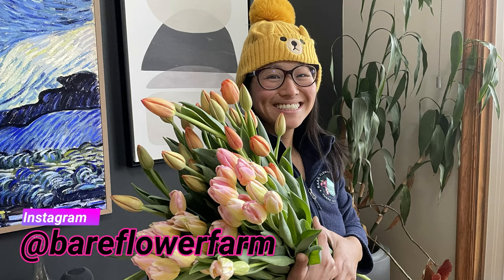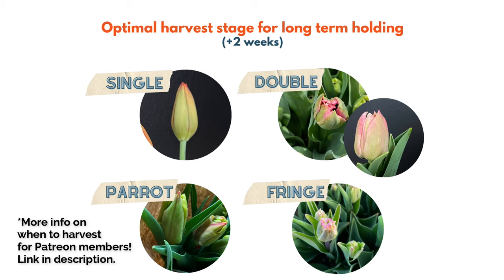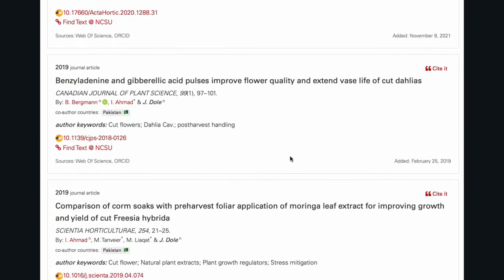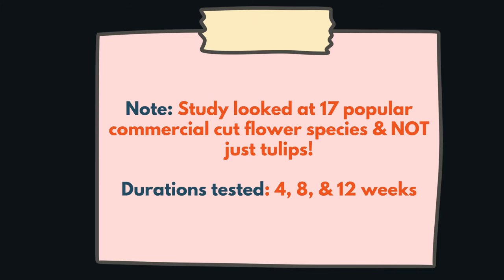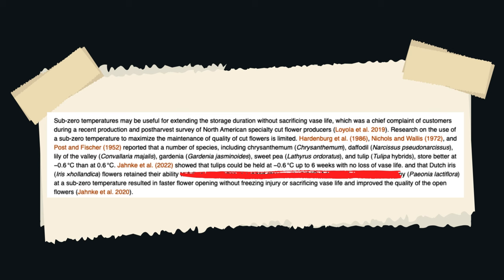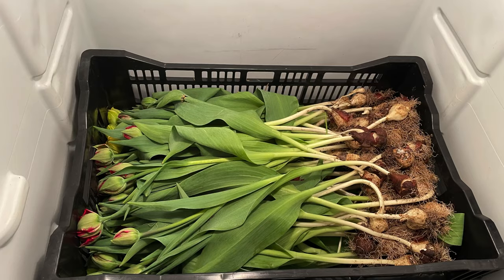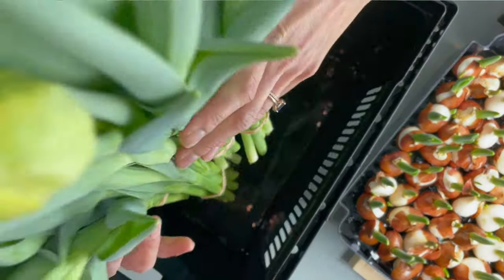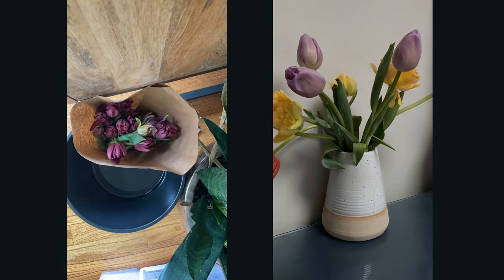All you need to know about storing tulips: Bulb on/off, wet/dry & what the research says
After growing +10k tulip stems, I've now become confident in storing tulips for later use. I employ both bulb on and bulb off as well as wet and dry storage but depending on the circumstance. There's also been alot of great research done by John Dole out in NC State University and his research sets the standard for what good could look like and sets the foundation for what I do.